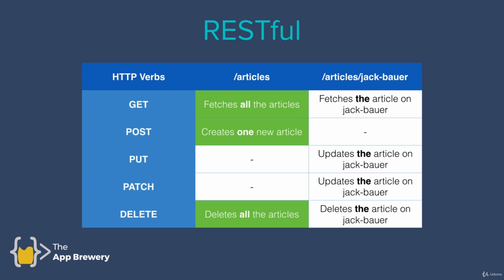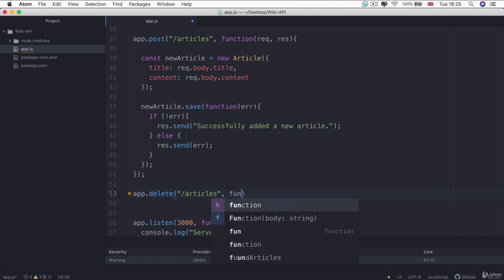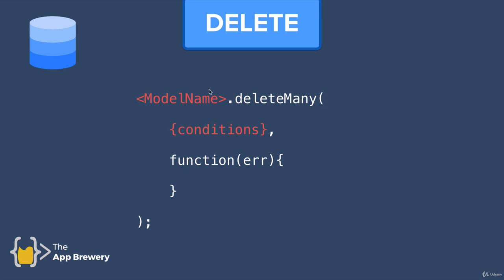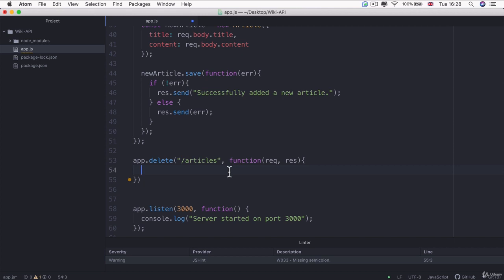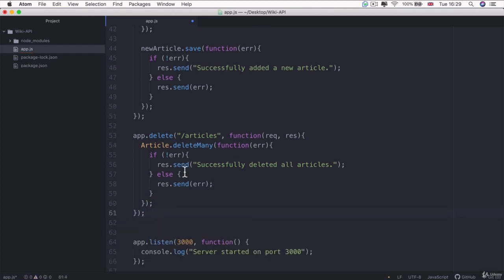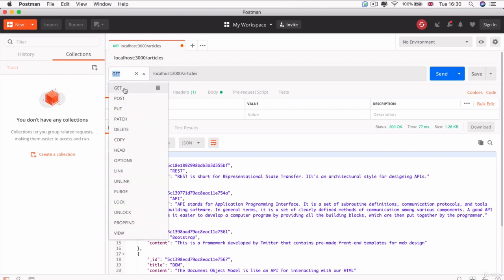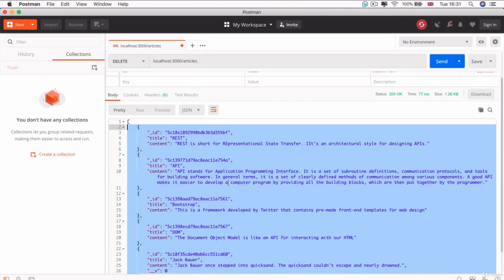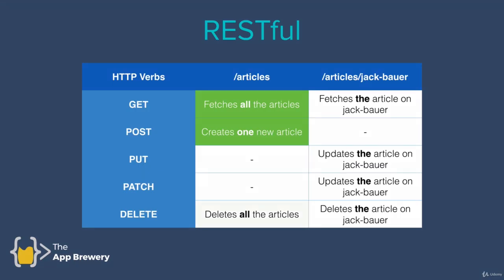7 DELTE All Articles